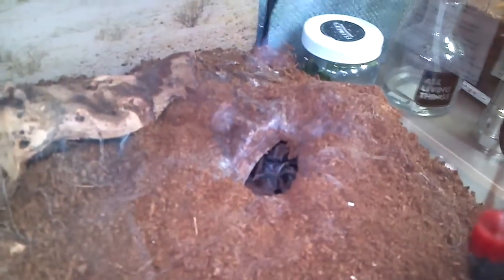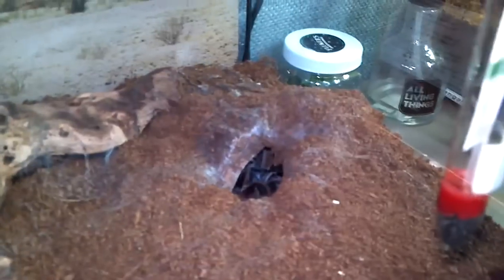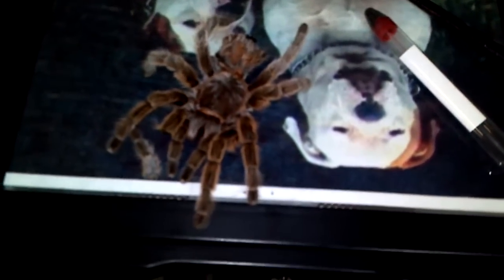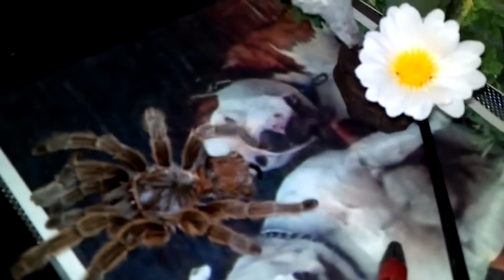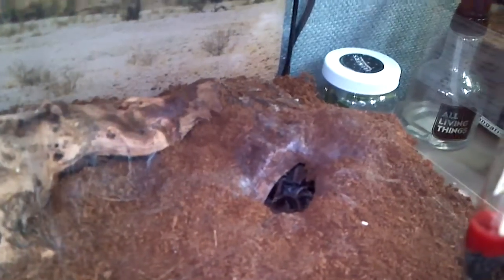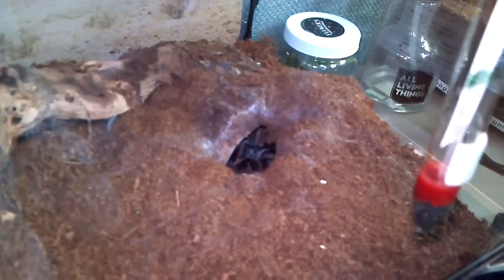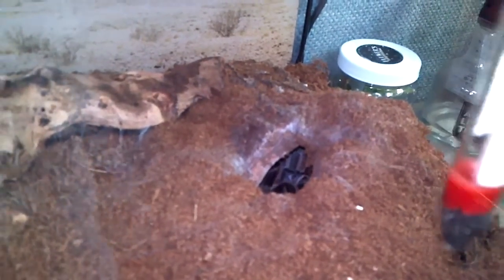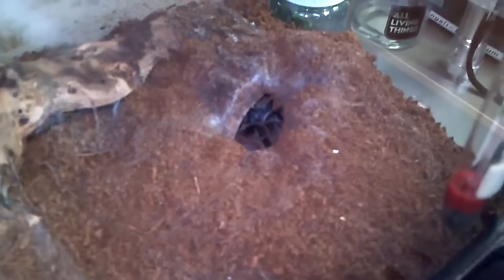G Rosea (Chilean Rose Hair) update... AND A MOLT!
MY G ROSEA FINALLY MOLTED AFTER OVER A YEAR. Makes sense tho, she is an adult. What an AWESOME surprise.